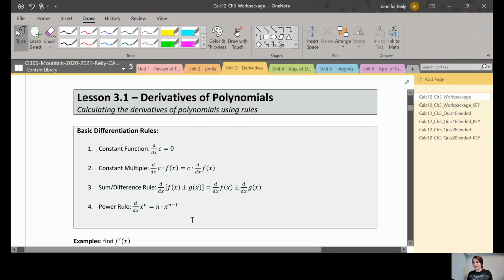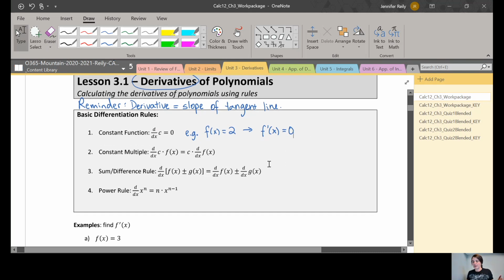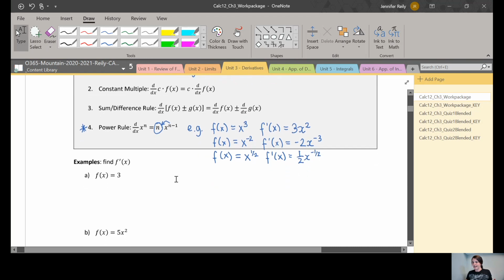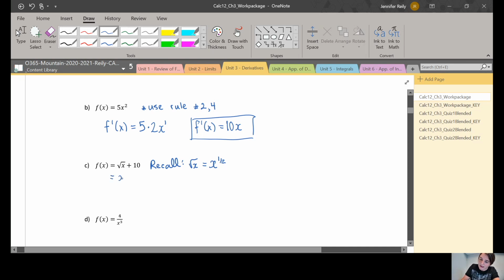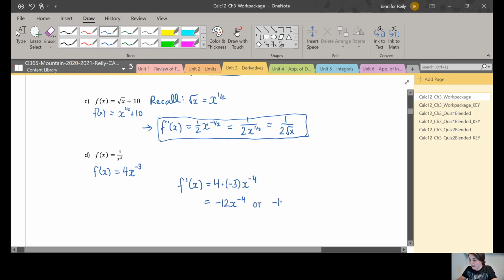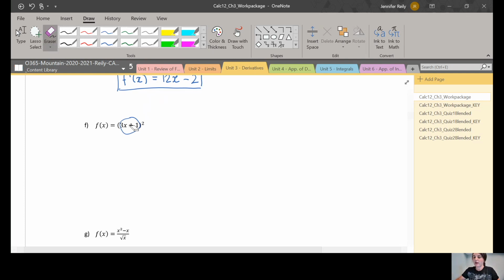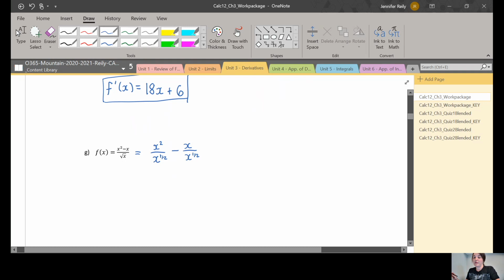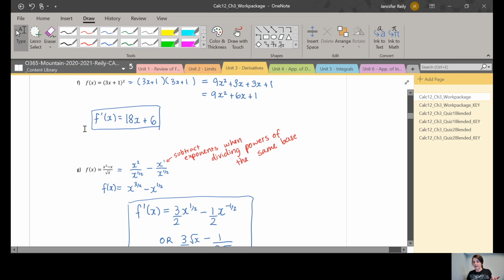Calculus 12 - Lesson 3.1 - Derivatives of Polynomials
Calculus 12 - Lesson 3.1 - Derivatives of Polynomials and The Power Rule